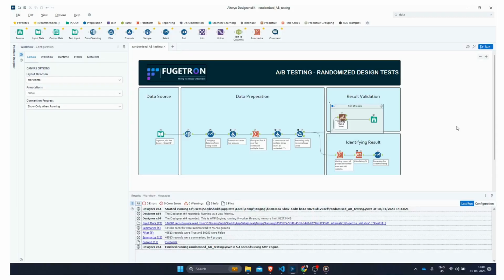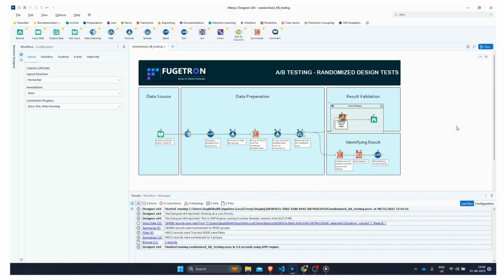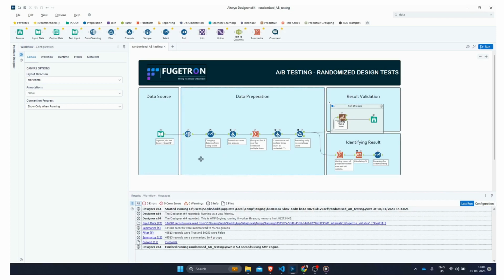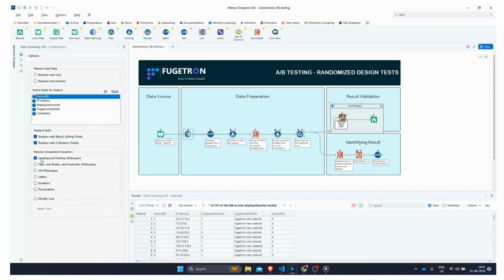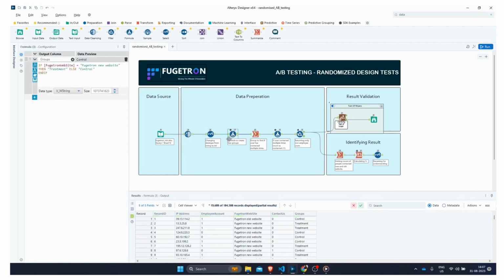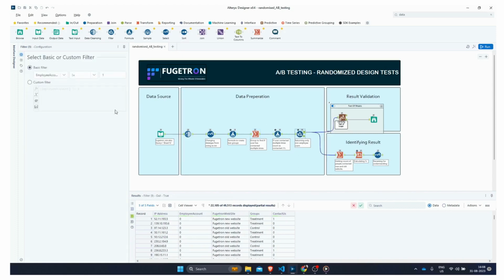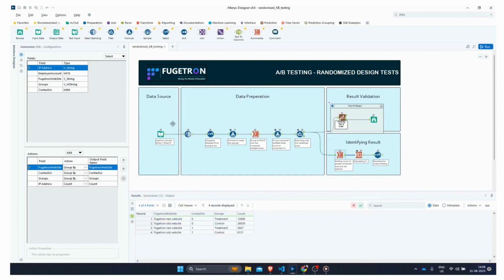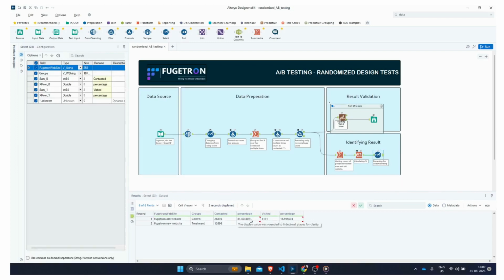Randomized A/B Testing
This tutorial demonstrates how Alteryx aids businesses in conducting randomized A/B testing to optimize website performance. It guides through data preparation, cleansing, and analysis using Alteryx tools for confident data-driven decision-making.

The use case involves comparing a new website's traffic generation to the old one. Alteryx streamlines data import, cleansing, datatype conversion, grouping, and statistical significance testing.

The analysis reveals insights, comparing unique clicks between websites, visually presented with the Cross-Tab tool.

Alteryx's capabilities unveil that the old website generated more revenue. By harnessing Alteryx, businesses can enhance decision-making, website performance, and success through A/B testing.